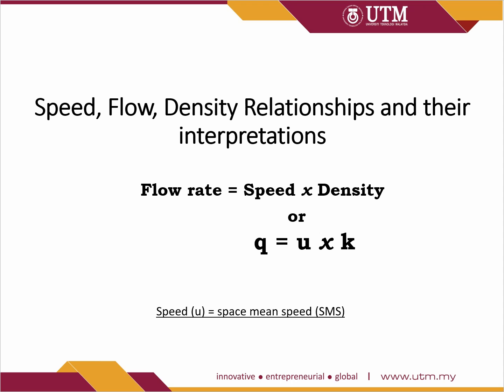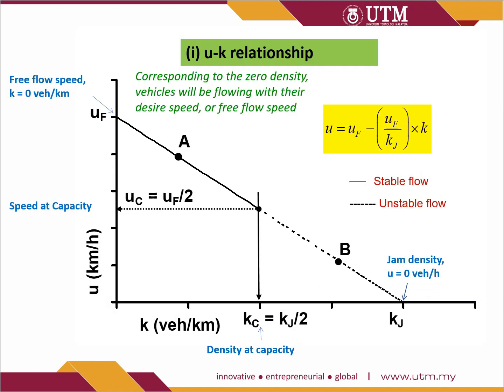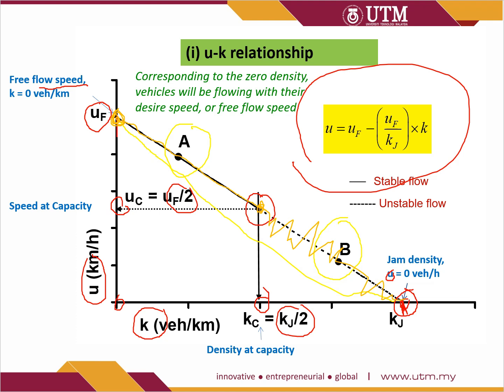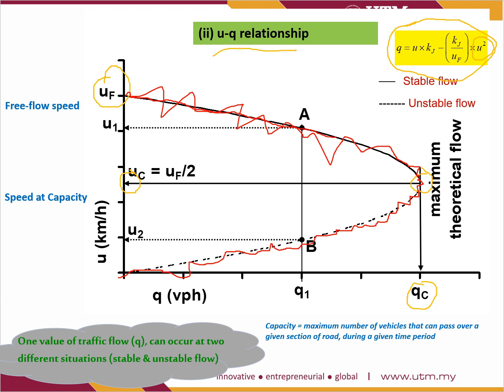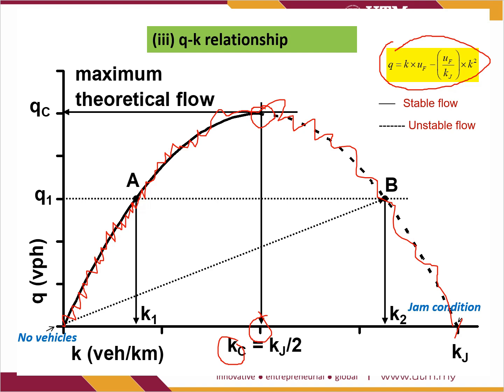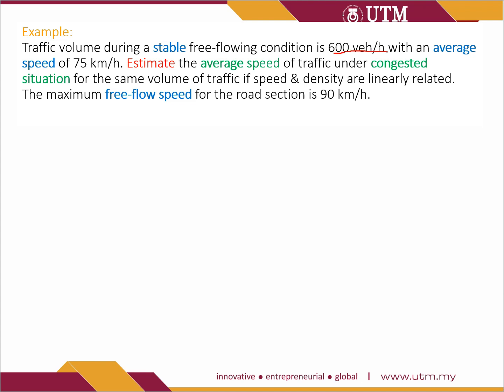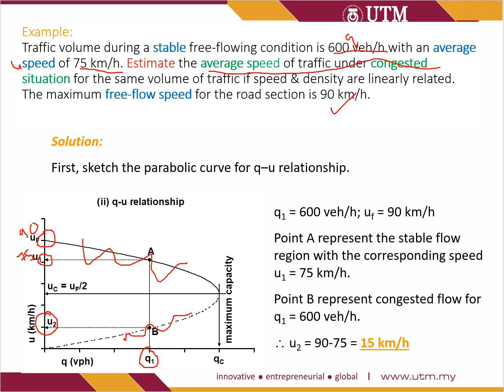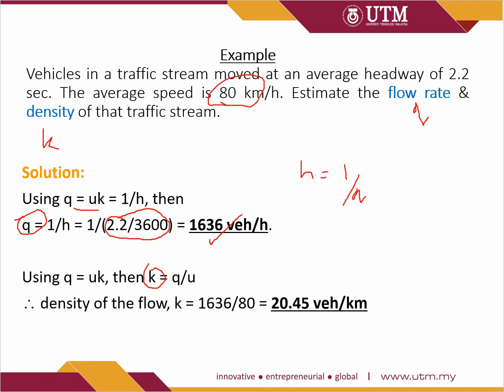Speed Flow Rate Density Relationship in Traffic Engineering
This is part of content in Traffic Engineering studies.